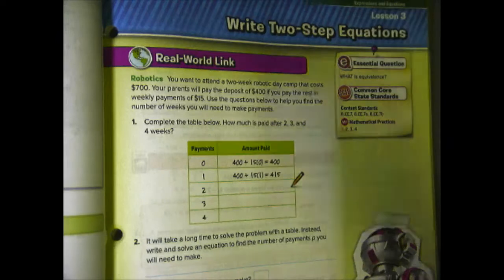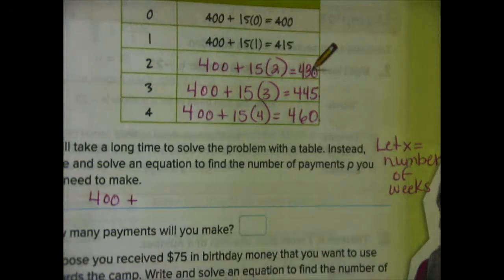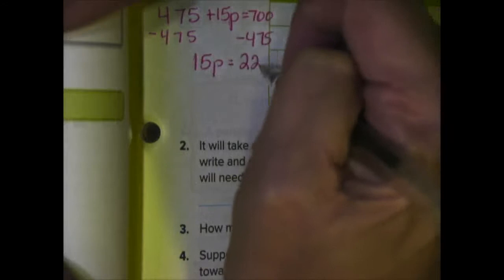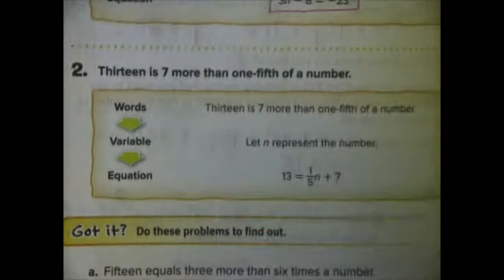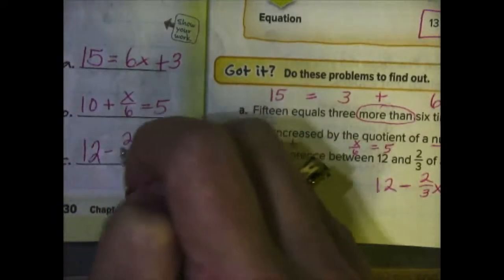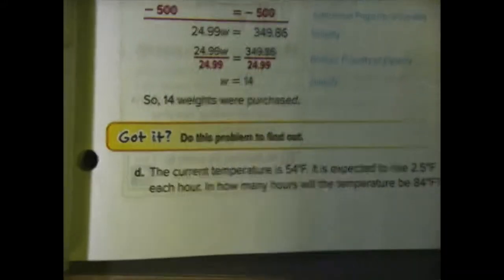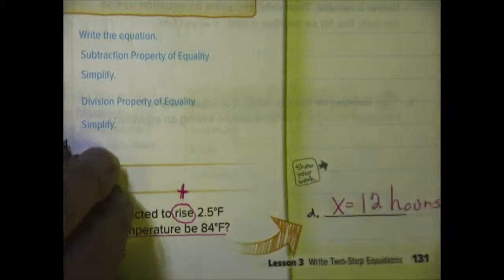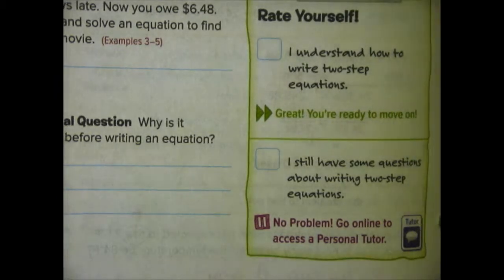2-3 Write Two-Step Equations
2-3 Write Two-Step Equations